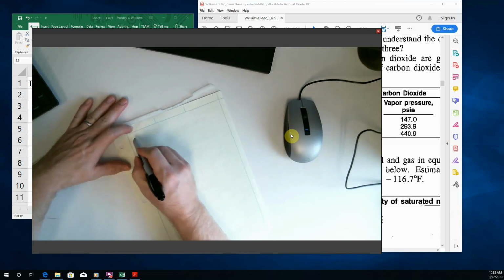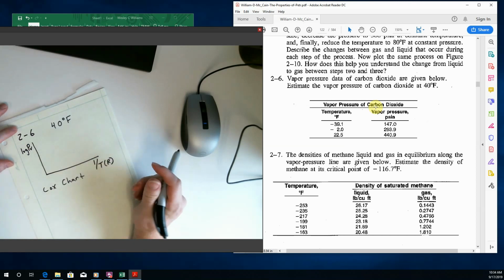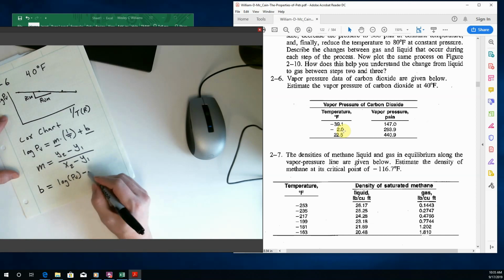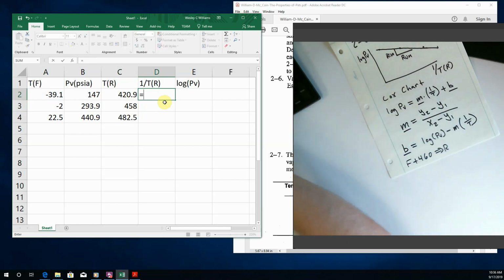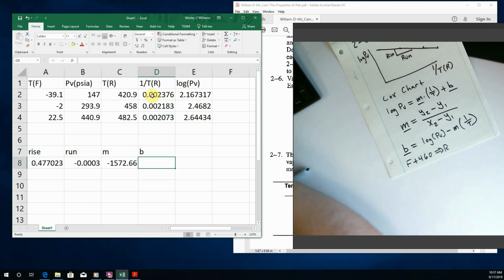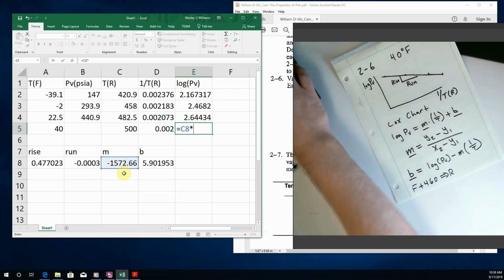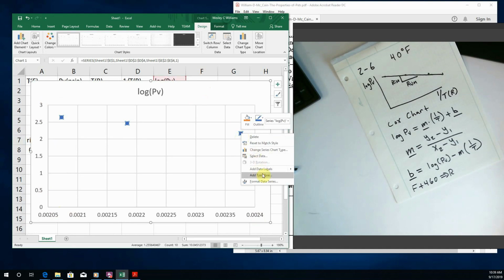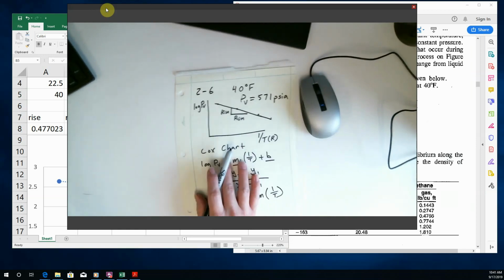Problem 2-6 Properties of Petroleum Fluids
Here is a solution to the problem (minor error at 2:00 mark, should be x2-x1 on the denominator and not x2-y1.